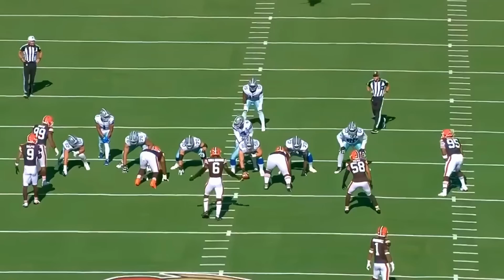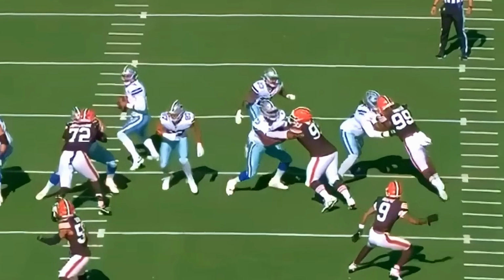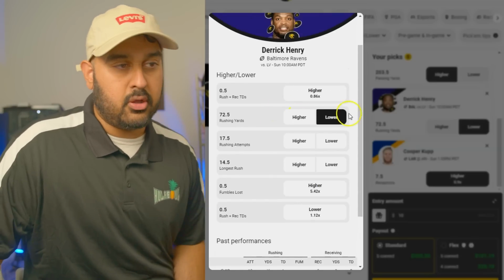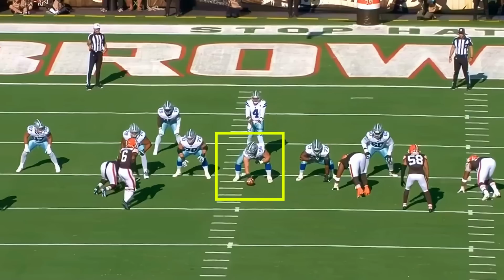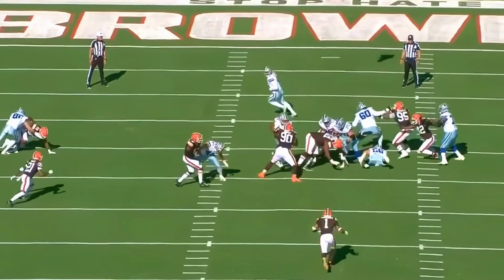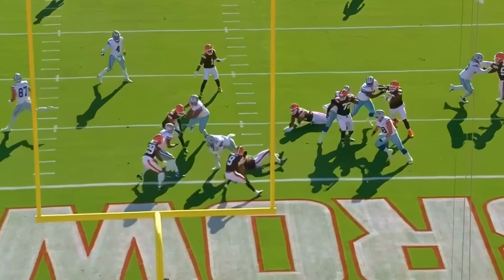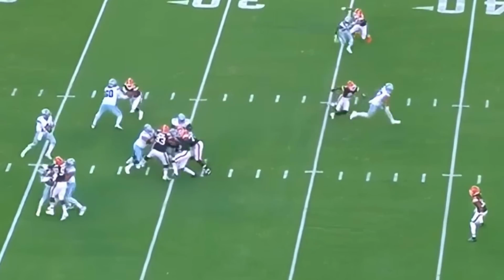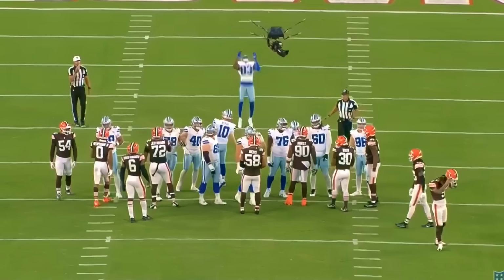Film Study: Analyzing Cowboys Tyler Guyton & Cooper Beebe vs Browns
Dallas Cowboys rookie offensive linemen Tyler Guyton and Cooper Beebe had their NFL debuts vs the Cleveland Browns, and today we are going to break it down. Week 1 2024 NFL Season